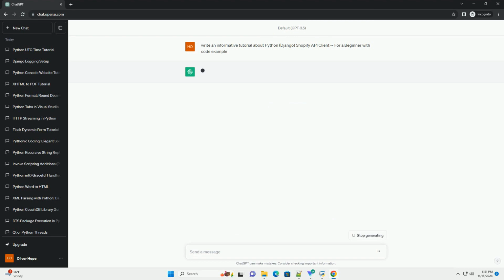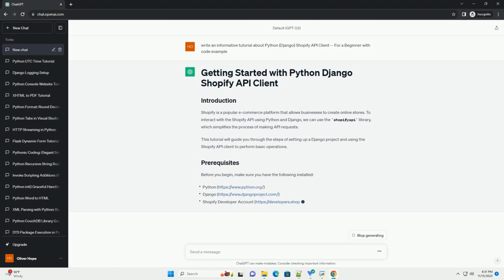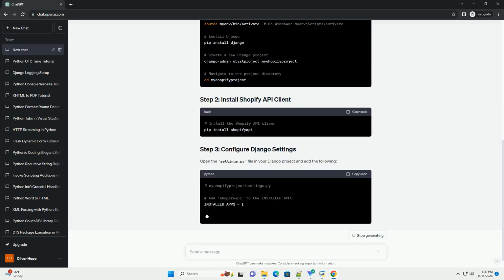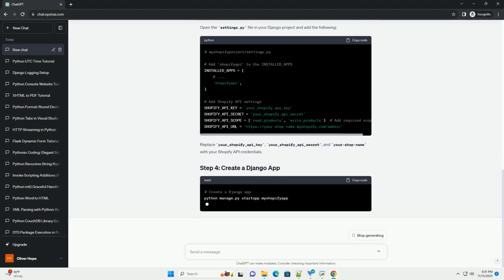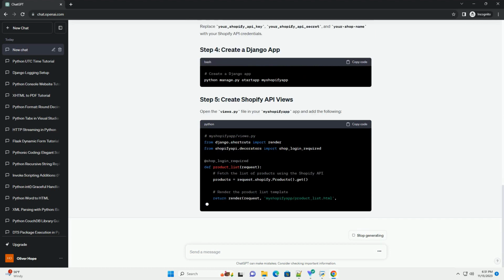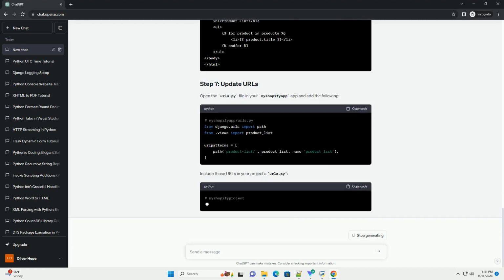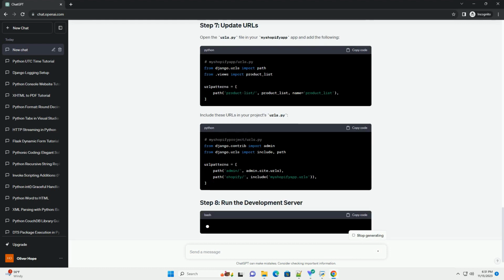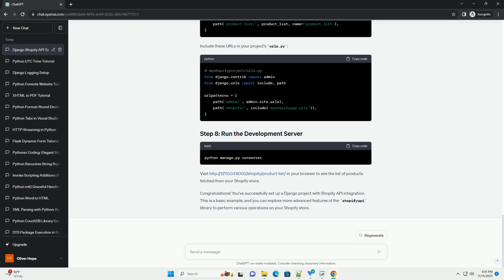Python Django Shopify API Client For a Beginner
Shopify is a popular e-commerce platform that allows businesses to create online stores. To interact with the Shopify API using Python and Django, we can use the shopifyapi library, which simplifies the process of making API requests.
This tutorial will guide you through the steps of setting up a Django project and using the Shopify API client to perform basic operations.
Before you begin, make sure you have the following installed:
Open the settings.py file in your Django project and add the following:
Replace your_shopify_api_key, your_shopify_api_secret, and your-shop-name with your Shopify API credentials.
Open the views.py file in your myshopifyapp app and add the following:
Create a new folder called templates in your myshopifyapp app, and inside it, create a file named product_list.html:
Open the urls.py file in your myshopifyapp app and add the following:
Include these URLs in your project's urls.py:
in your browser to see the list of products fetched from your Shopify store.
Congratulations! You've successfully set up a Django project with Shopify API integration. This is a basic example, and you can explore more advanced features of the shopifyapi library to perform various operations on your Shopify store.
ChatGPT